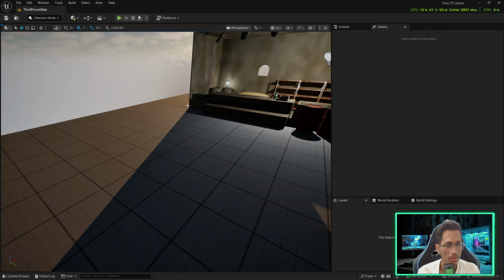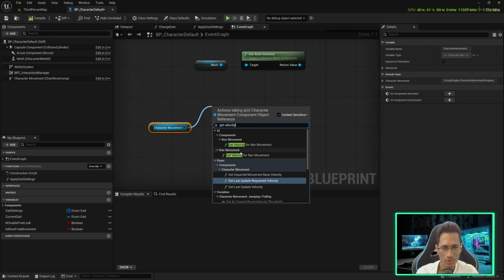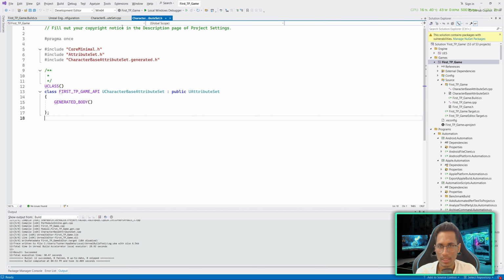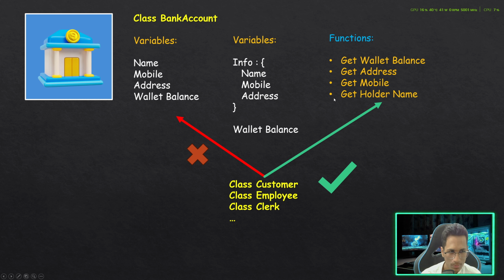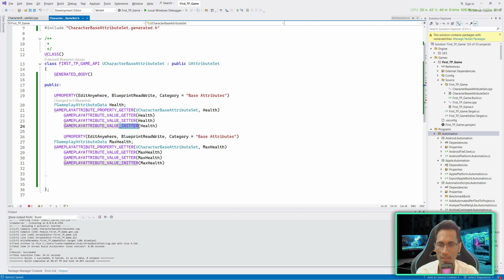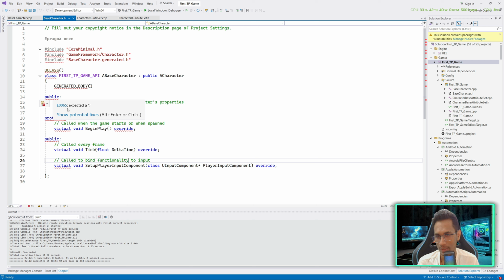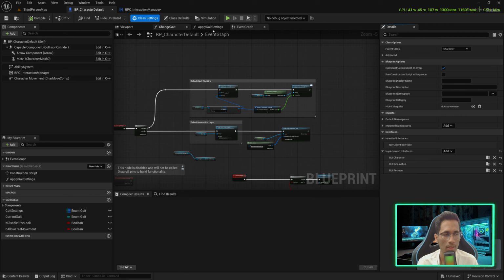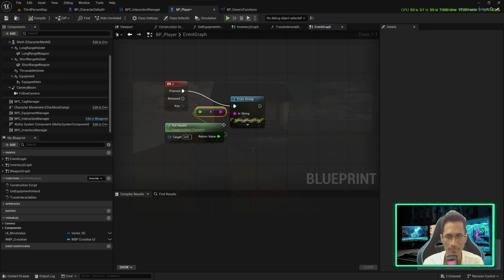How to Setup GAS in UE5 with C++ | Beginner Friendly Gameplay Attributes Tutorial | Ep 54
Welcome to Episode 54 of the Smart AAA-Style AI & Systems series! 🚀
In this episode, we take a beginner-friendly dive into setting up Gameplay Ability System (GAS) in Unreal Engine 5 — entirely in C++.

If you’ve been struggling to understand GAS or want to move beyond Blueprints, this tutorial is for you. We break it all down step by step:

What you’ll learn in this episode:

✅What is Gameplay Ability System (GAS) and why it’s so powerful
✅Setting up C++ classes for GAS in UE5
✅Creating and initializing Gameplay Attributes (Health, Stamina, Mana, etc.)
✅Using AttributeSets to organize your data
✅Writing C++ functions to access, modify, and replicate attributes
✅GAS integration with AbilitySystemComponent (ASC)
✅Beginner-friendly explanation of how GAS interacts with AI, NPCs, and Players
✅Testing attribute changes in-game

By the end of this episode, you’ll understand the core structure of GAS in C++ and be ready to extend it for combat, inventory, or interaction systems — just like AAA games (Fortnite, Destiny 2, Assassin’s Creed).

👉 Don’t miss it! Watch till the end to see the final result in full action!

Chapters
0:00 – Intro + What You’ll Need
0:40 – Quick Heads Up!
1:10 – Creating a Gameplay Attribute Set (C++)
2:57 – Adding GAS Modules in the Build File
5:41 – Unreal Project: .h vs .cpp Explained
7:30 – Peeking into Lyra Code (Coding Vibes)
13:50 – Transitioning from Blueprints → C++
14:30 – Best Way to Create a C++ Class in Unreal
20:08 – Golden Rules for Writing C++ in Unreal
21:22 – Public vs Private vs Protected (Simplified)
21:55 – Building a Health Attribute (Step-by-Step)
23:30 – Remember: GAS Follows OOP Too!
24:15 – Getters, Setters & Initters Made Easy
25:25 – Creating Max Health Attribute
26:10 – Constructor: How, When & Why
27:45 – Writing Logic Inside .cpp File
30:55 – Creating a Base Character Class (C++)
31:20 – Deep Dive: Access Specifiers in C++
33:50 – Adding Ability System to Base Character
34:14 – Importing From Other C++ Classes
36:50 – Initializing the Ability System
38:45 – Re-parenting Your Character Base Class
40:00 – Adding Base Attribute Set to Character
40:32 – Initializing Character Attributes
42:30 – Adding a Function to Get Health
45:12 – Preview: Using GAS Attributes in Blueprints
45:20 – Outro + Next Up: Gameplay Effects!